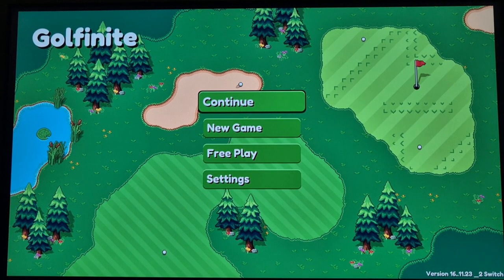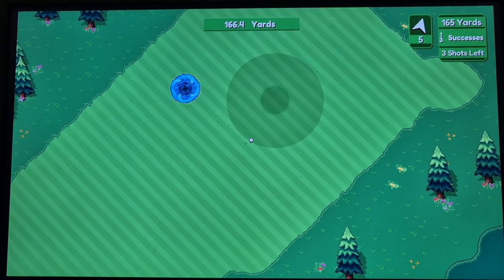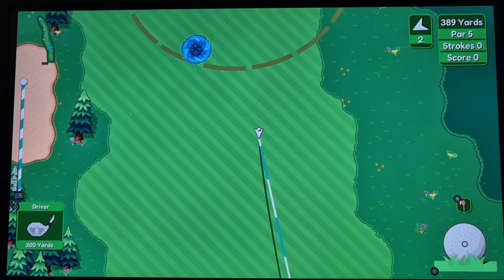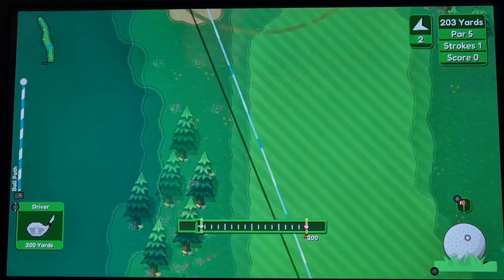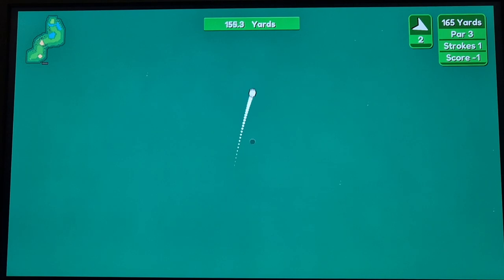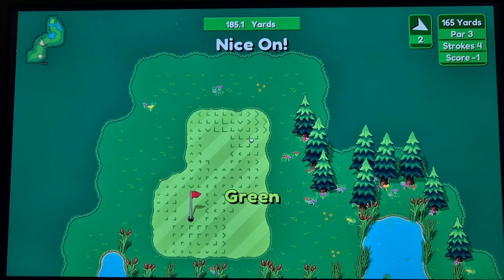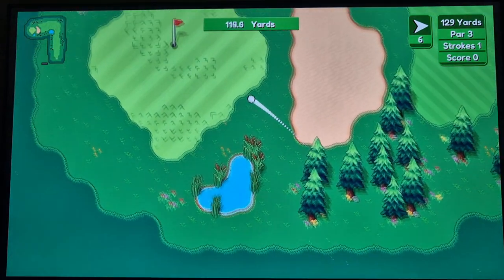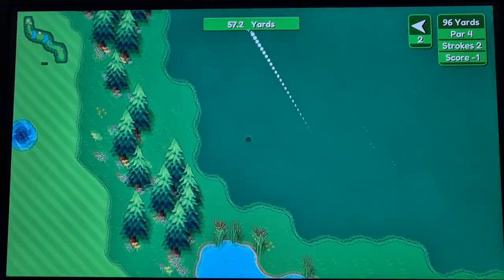Golfinite on Steam and Nintendo Switch - Review!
Is Golfinite a good retro golf game for Steam and Nintendo Switch?